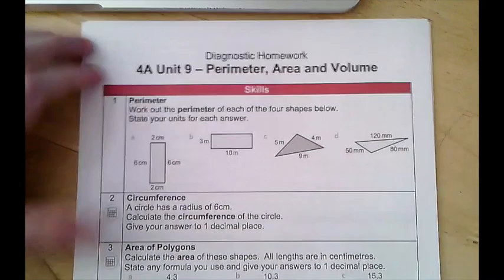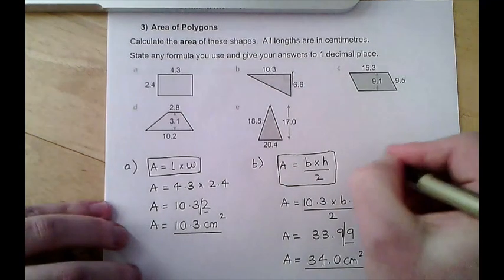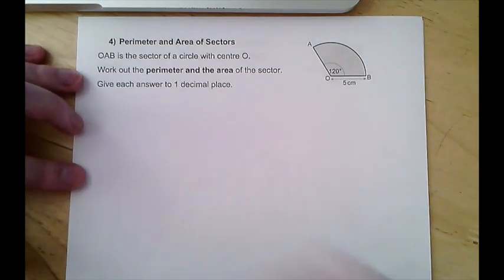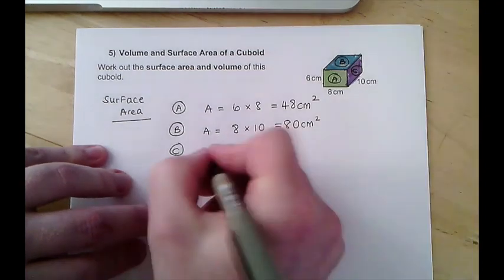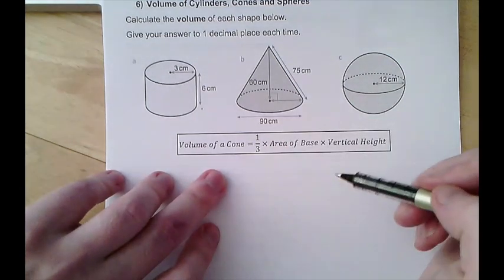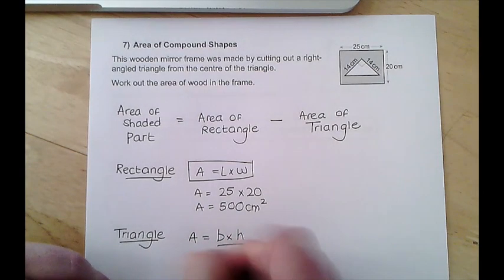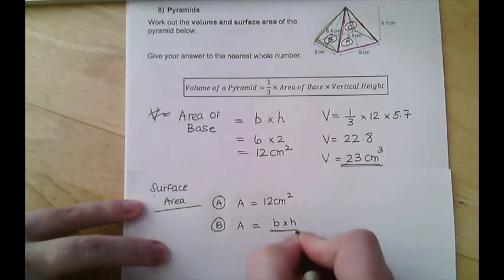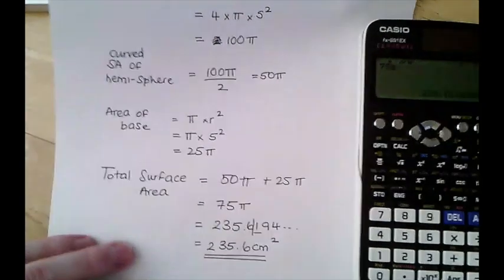Foundation Lesson 26 - Review Lesson Worked Solutions